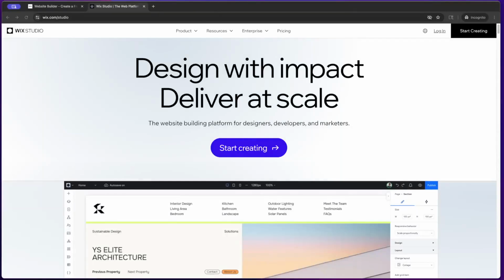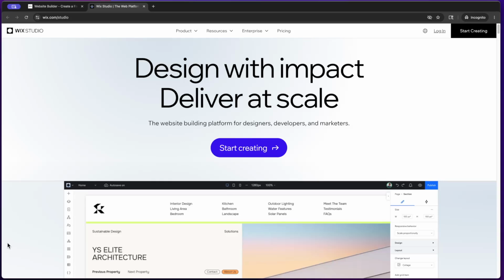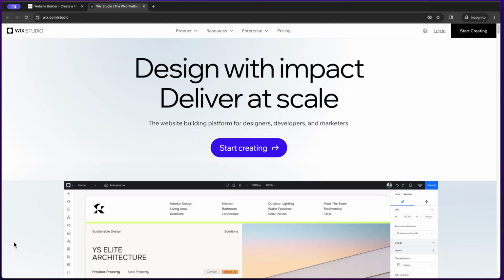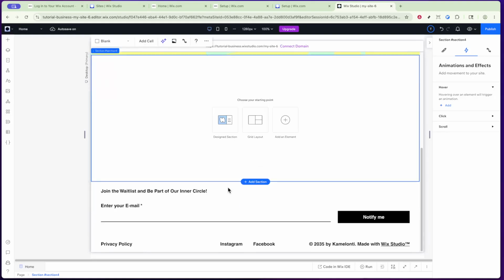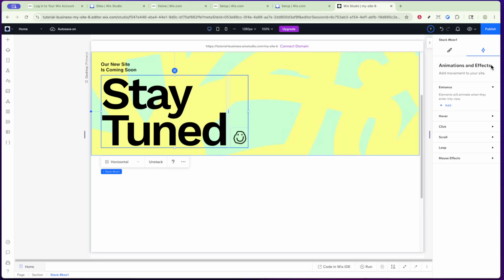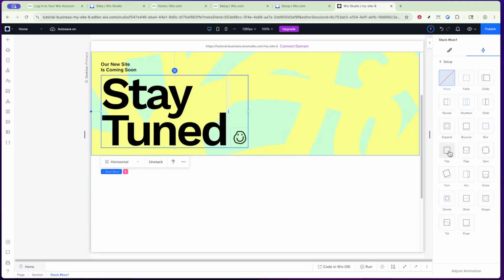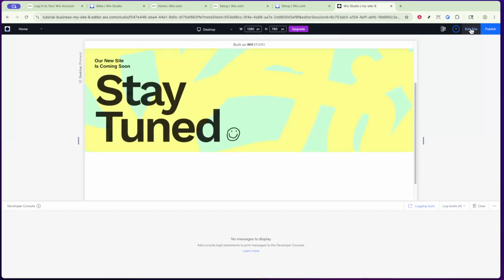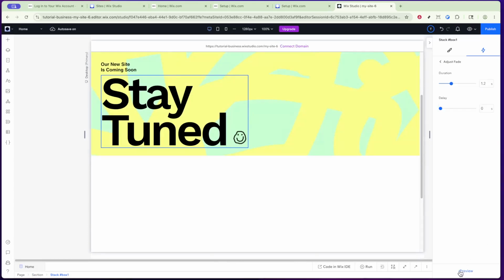How to Create Animations & Interactions With Wix Studio (Step-By-Step) [2026 guide]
00:00 Introduction to Wix Animations
00:27 Accessing Wix Studio
01:04 Navigating the Dashboard
01:15 Selecting Elements to Animate
01:29 Using the Animation Tool
01:42 Choosing Animation Types
02:05 Exploring Animation Effects
02:30 Previewing and Fine-Tuning
02:56 Finalizing Your Animations
03:12 Conclusion and Next Steps